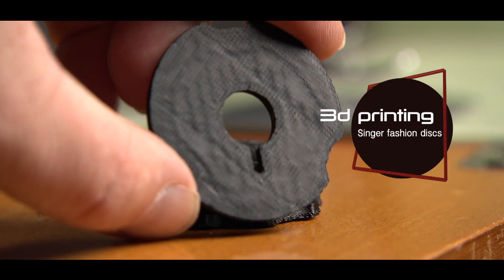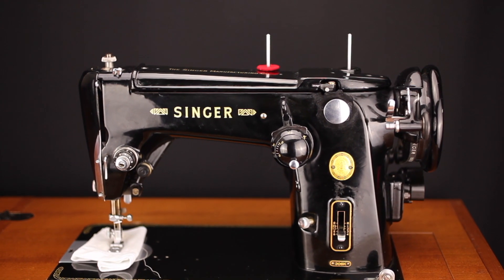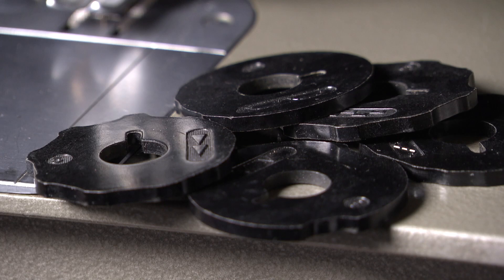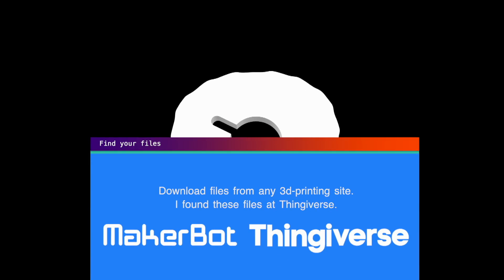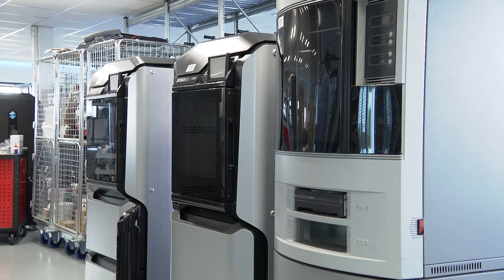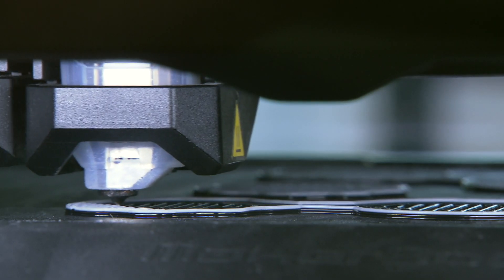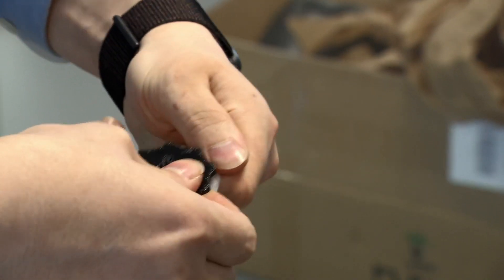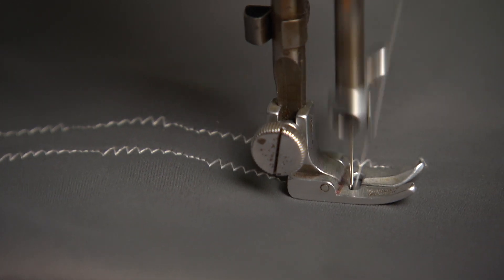3d-Printing Singer fashion discs 1/2 Intro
Singer machines will last you more than one lifetime. Many generations will experience the joy of a vintage sewing machine. But some accessories are hard to come by, like the black fashion discs for a Singer 306, 328 and 319 and others.
Used ones can expensive. But don’t be fooled: Even reproductions from the far east can be 10 dollars EACH!
That era is past us, because now you can print those discs using a 3d printer.

In this video I’ll tell you how that works.
I have another (longer) video with more printing, and less talking :-)

Note: The set I downloaded did not fit my machines so I had to make them fit using a Dremel tool. Check all measurements before you print those cams. [[All at your own risk!!!]]

Featured machine:
1954 Singer 306k
1958 Singer 319k
1963 Singer 328k

Timestamps:
00:00 What cams?
01:17 What you need
02:00 PRINTING
02:55 Does it fit?
03:30 Outro

Gear:
Camera: Sony PDW680 broadcast camcorder and/ or Canon 5D mark II
Voice-over recorder: Tascam DR60D-MII
Software: Final Cut Pro x